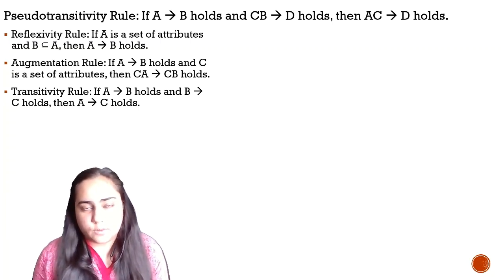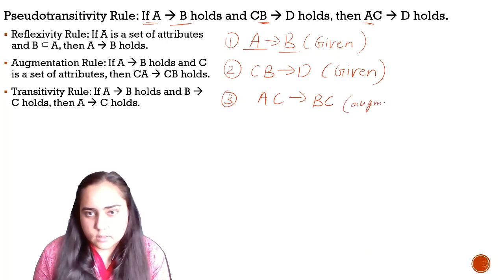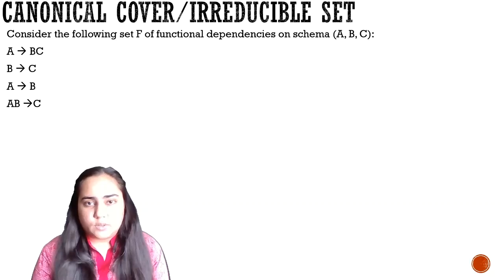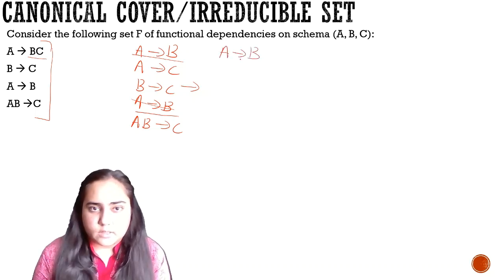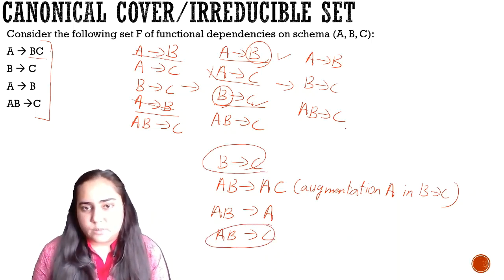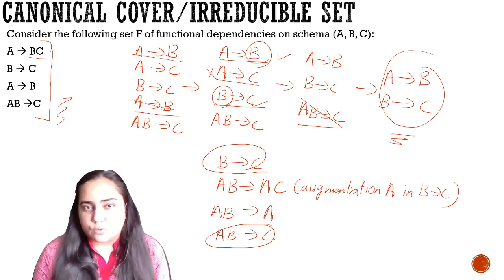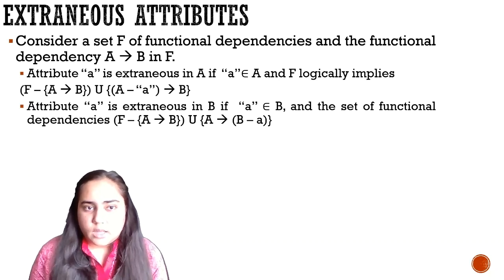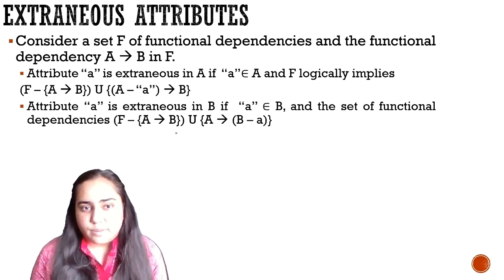Lec-20_Canonical Cover | Database Management Systems | CE-IT-ICT Engineering